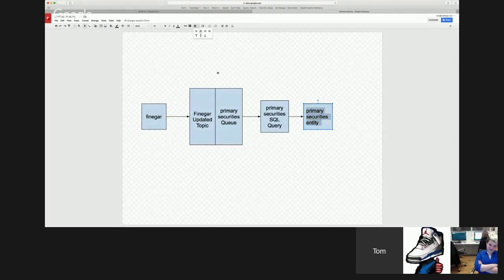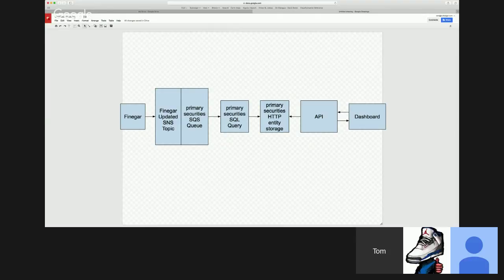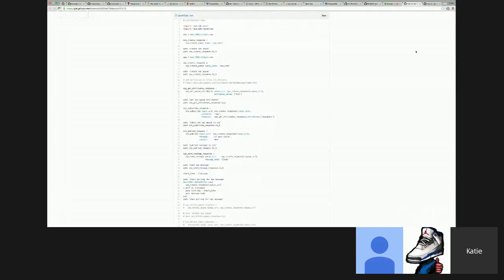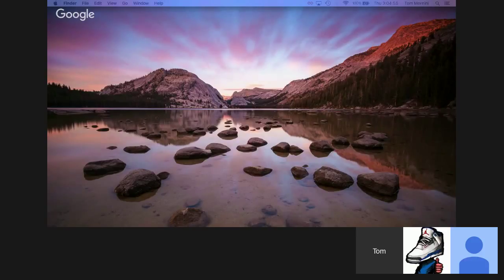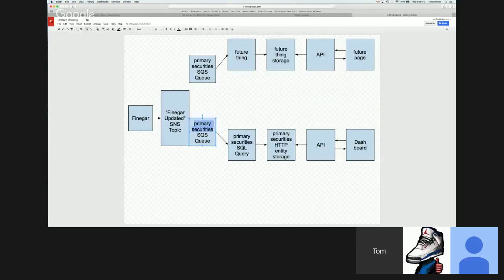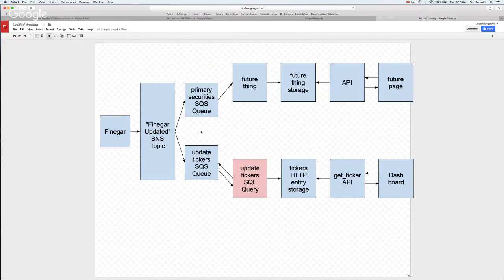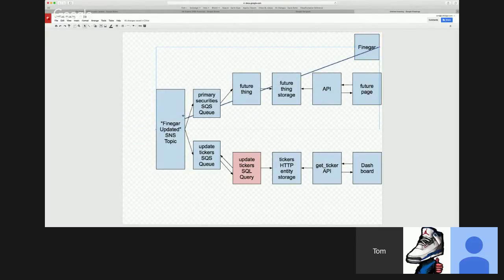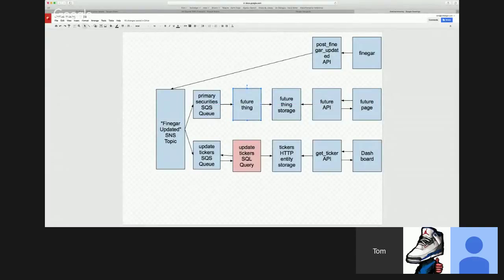SneakyHead X Tom x Katie